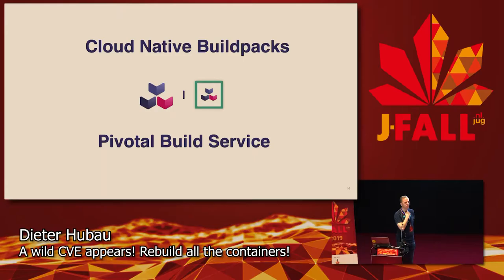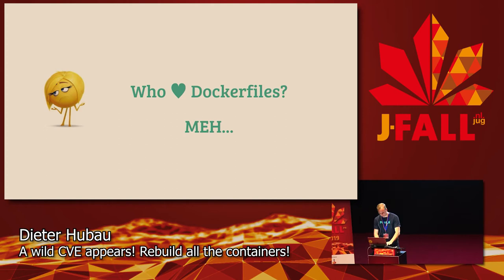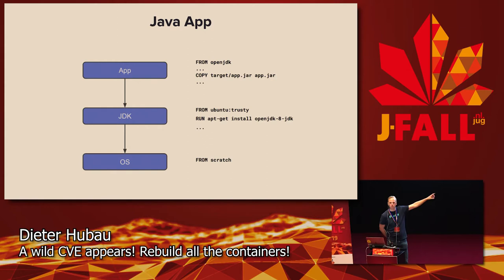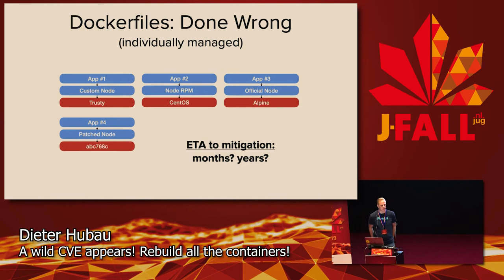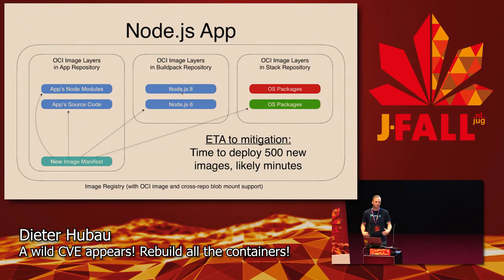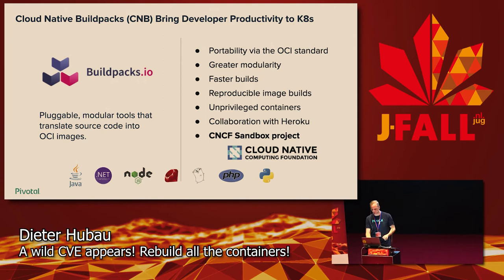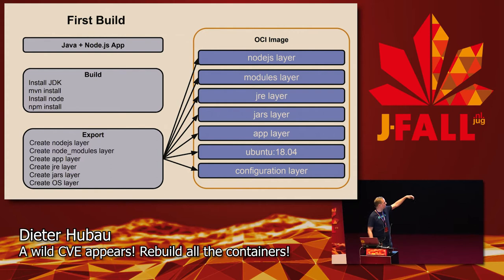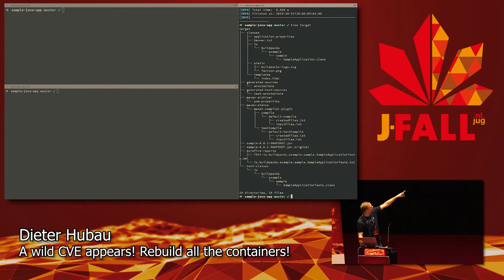J-Fall 2019: Dieter Hubau - A wild CVE appears! Rebuild all the containers!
Who doesn’t love a good Dockerfile? They are powerful and offer an easy, developer-friendly solution to packaging your applications in a standardized format. Yet they can require a lot of knowledge to construct properly and securely. Securing and maintaining these images can be hard to enforce at scale in the enterprise.
Ask yourself: how long does it take to patch your application landscape, when a major vulnerability affects one of the layers of your container image(s)? Do you have an idea which base images are being used right now? Do you have an automated way of updating Operating System, base images or dependencies across your application landscape?
The ideal way to get your source code into a container would keep the convenience of a Dockerfile, and remove human intervention over the development lifecycle. It would work on Day 1 and Day 2. This is the thinking behind Pivotal Build Service.
Build Service is a declarative way to build an OCI-compatible container image from source code. Push your code to the Service, and it will instantly produce an OCI image suitable for any compatible runtime. It offers a simple, fast, secure and automated way of building production-grade containers, especially in a large enterprise environment with many teams across different technology stacks.
This talk will go over some of the difficulties that large Java developer teams are facing in the enterprise when packaging their cloud native applications as containers, and how Pivotal Build Service mitigates these.
There will be time for slides, lots of demos and hopefully plenty of questions.